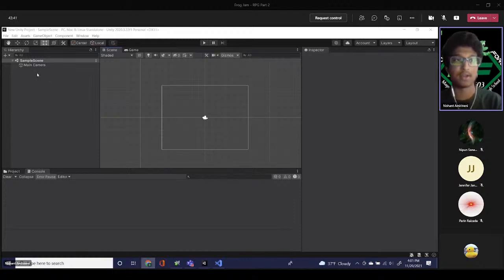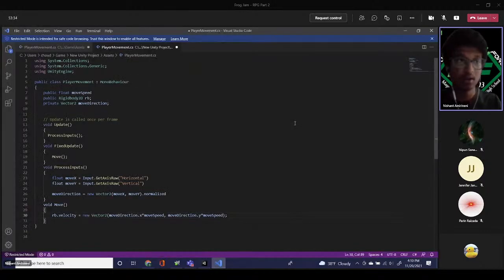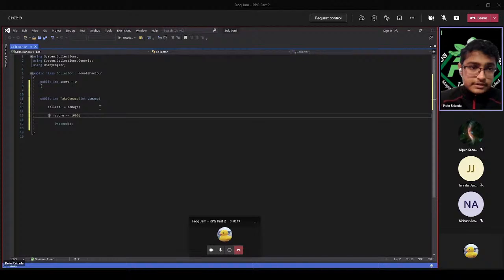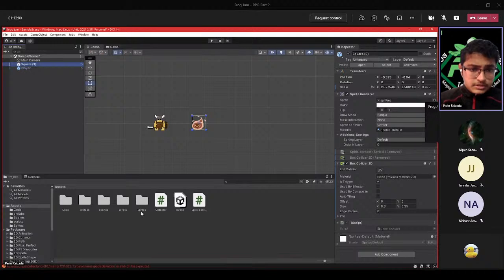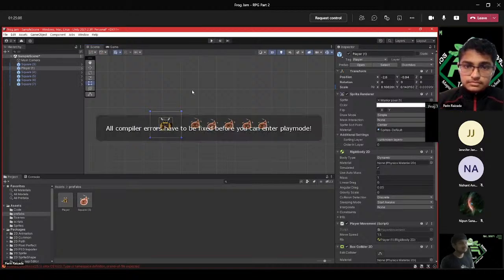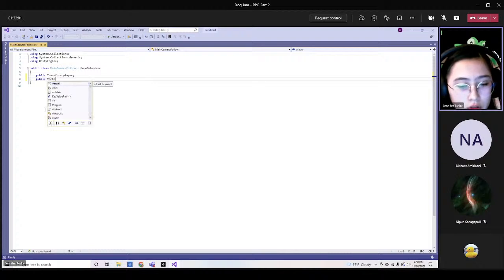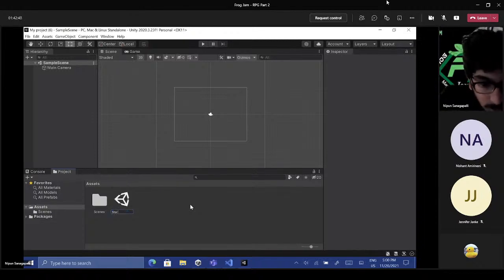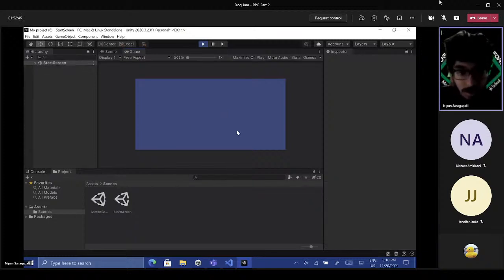Frog Jam - RPG Part 2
Welcome to Frog Jam!
In this stream, we will talk about the coding aspect to making a RPG in Unity!